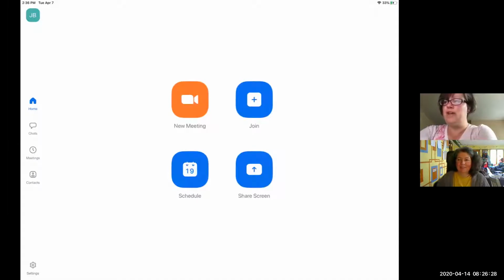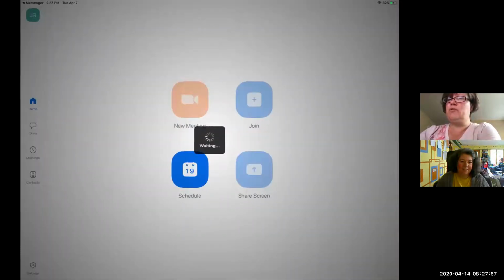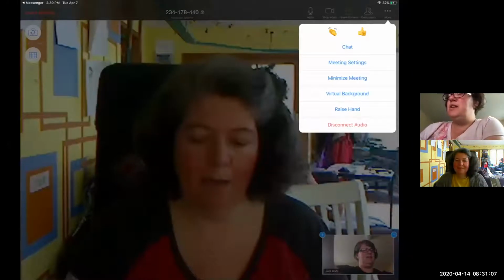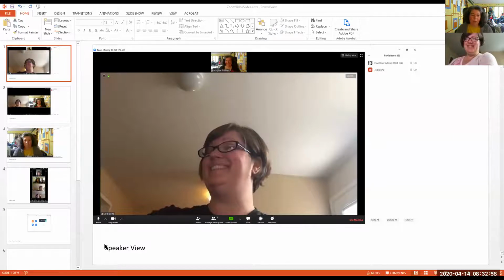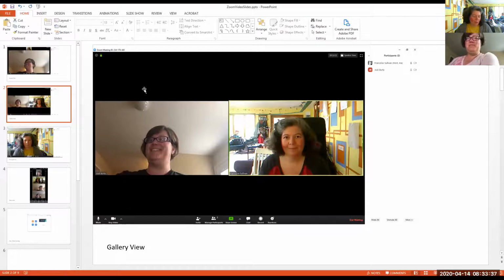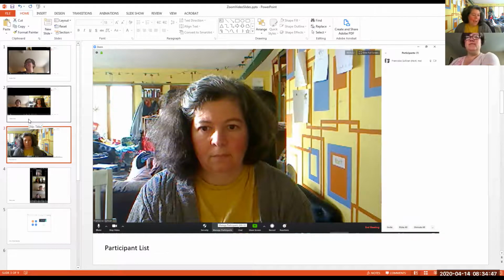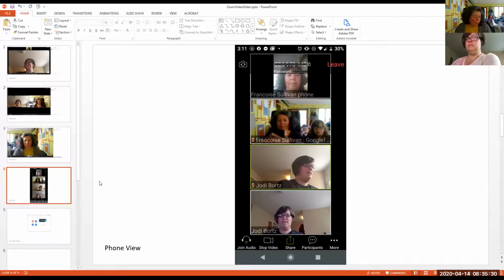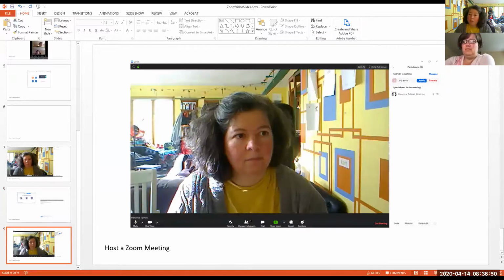SOS - Zoom Tips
For more detailed instructions view the Instructional Units in the SOS Facebook Group